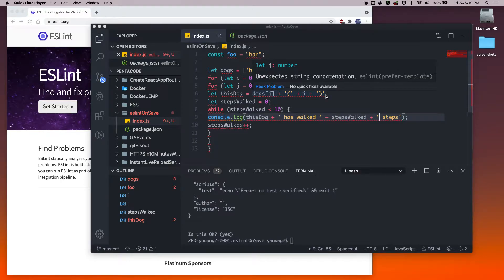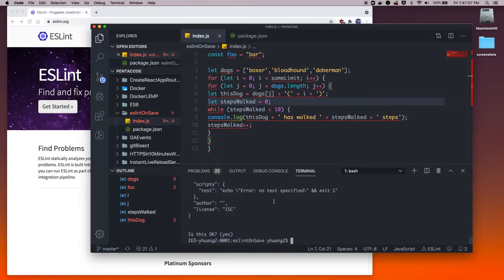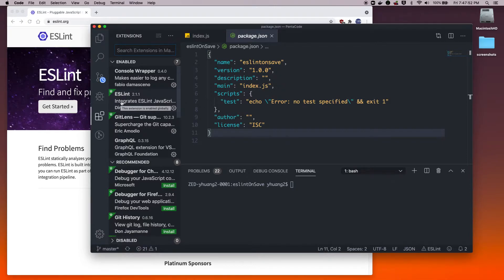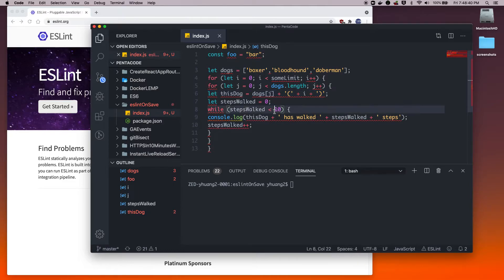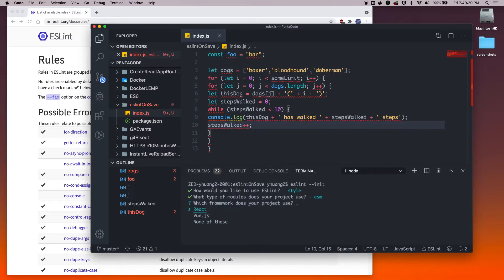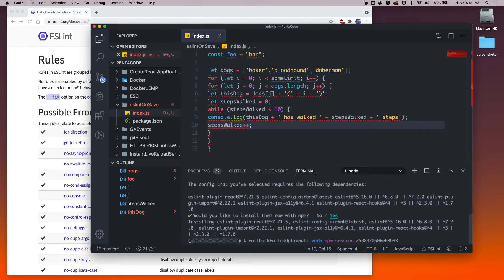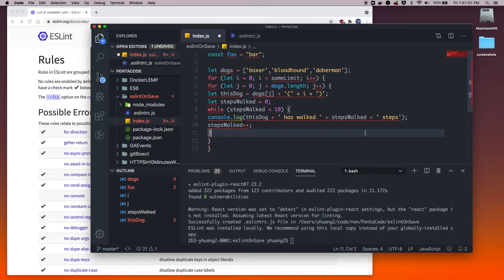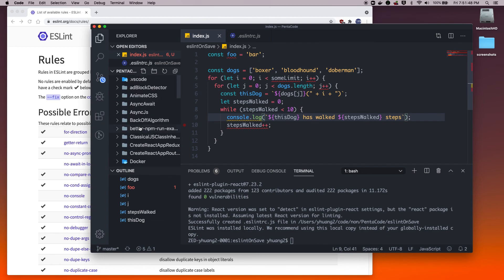How to run ESLINT on save (VS Code)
Like my videos and tutorials? Consider donating